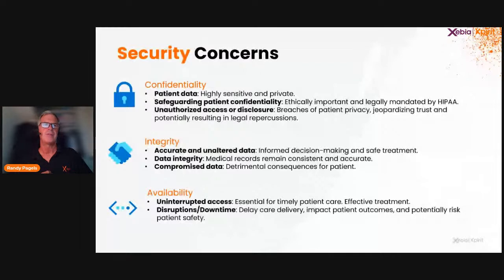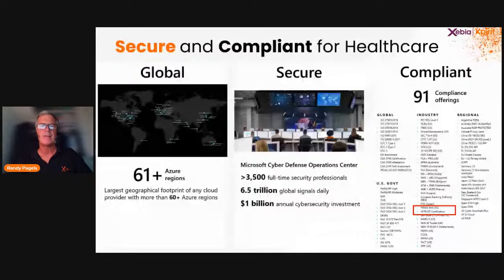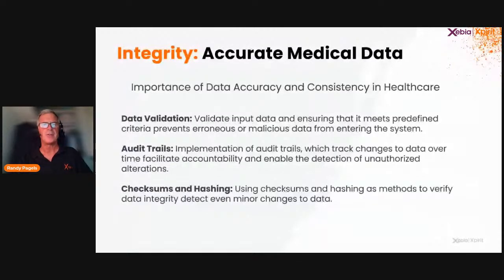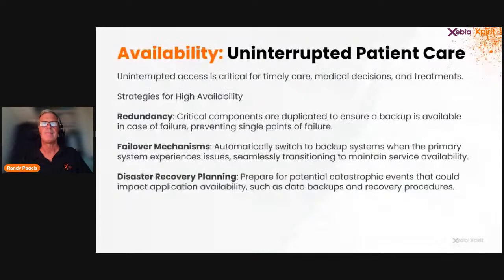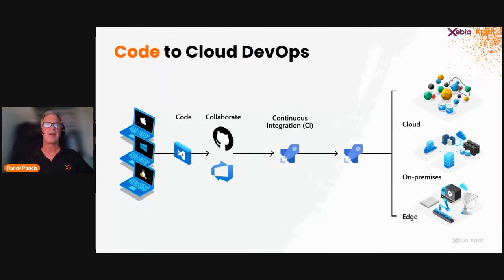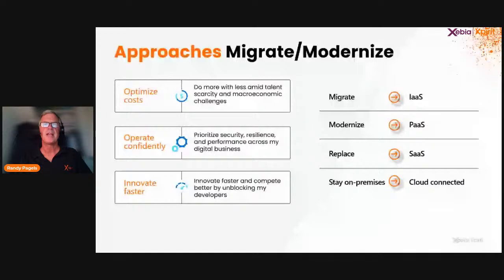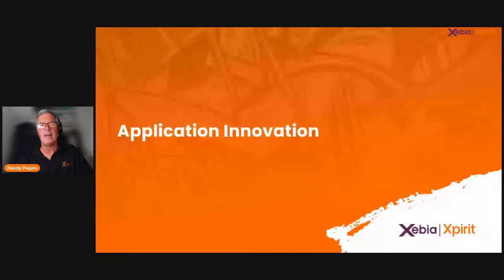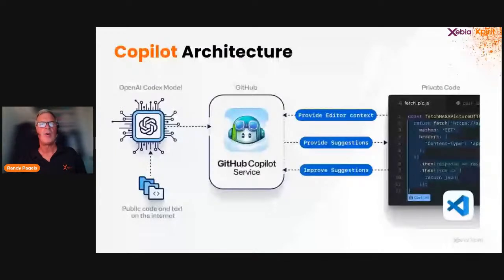Secure and Compliant Healthcare App Development Webinar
Discover how developers approach the unique challenges posed by regulated industries, such as healthcare, and gain insights into their strategies for ensuring data security and maintaining compliance with regulations like HIPAA.